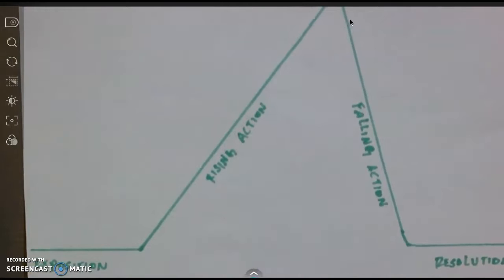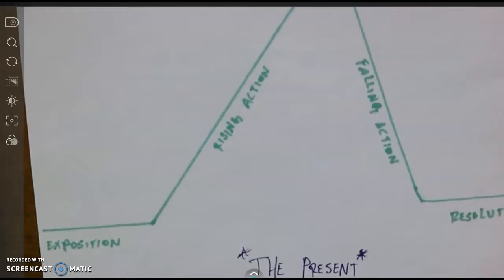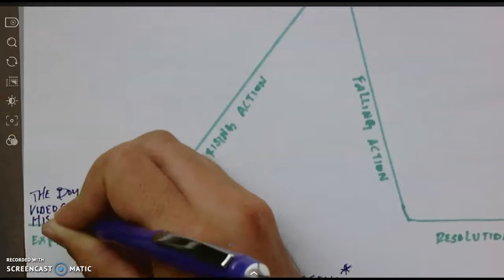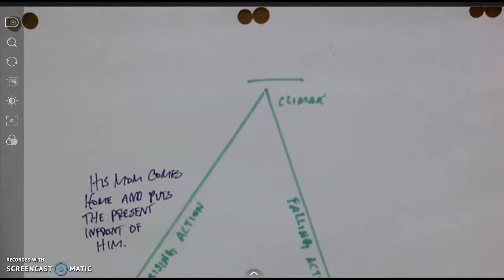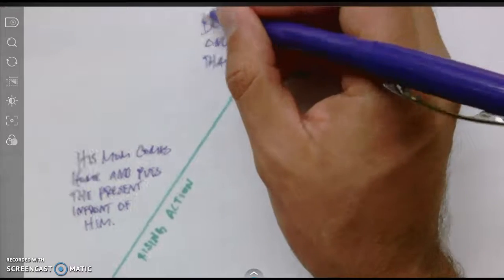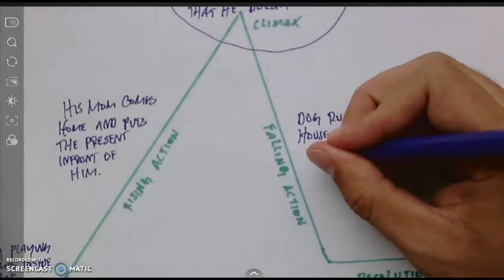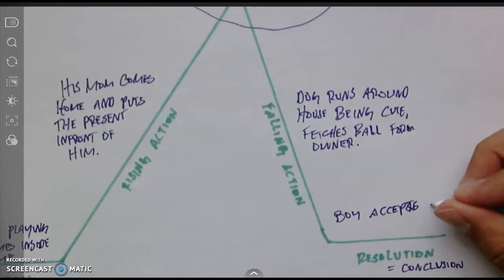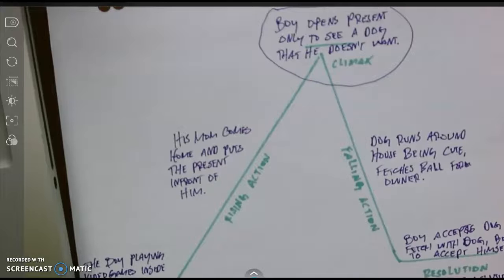Plot Practice: The Present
Narrative Arc (RL 7.3)